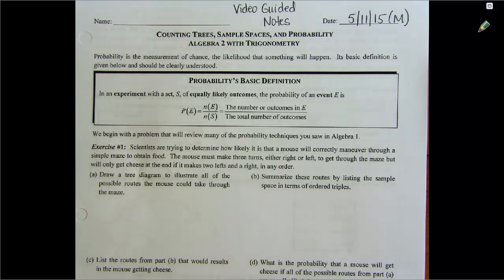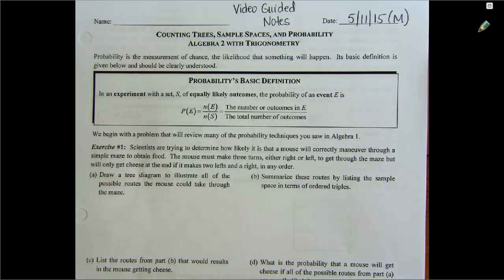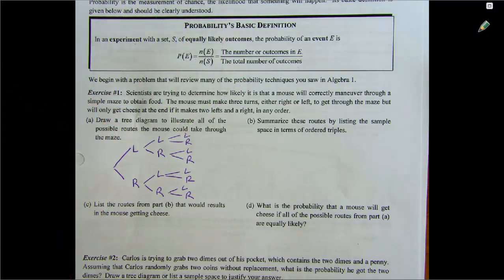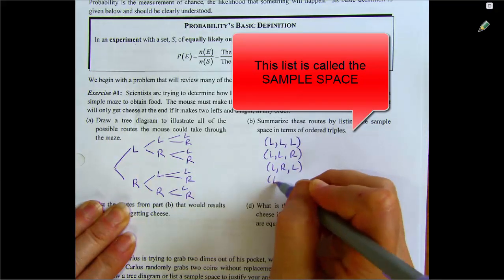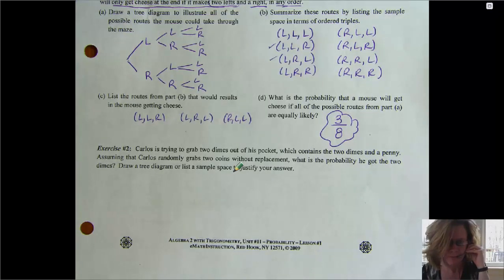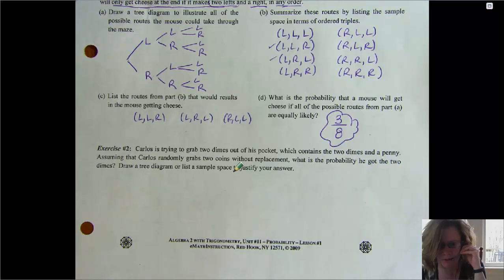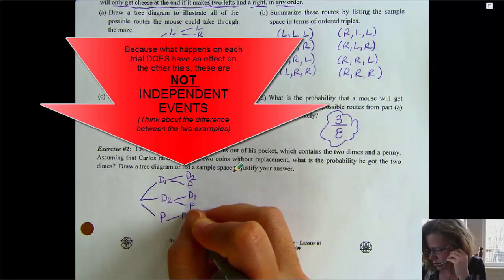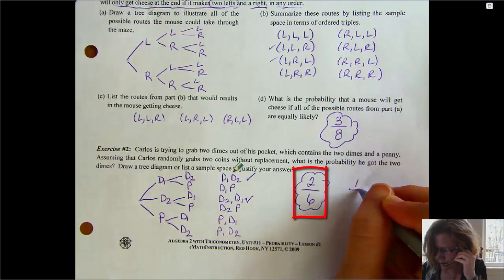Prob & Stats Day 1 Part I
Basic Probability.  Tree Diagrams, Sample Spaces & Probability